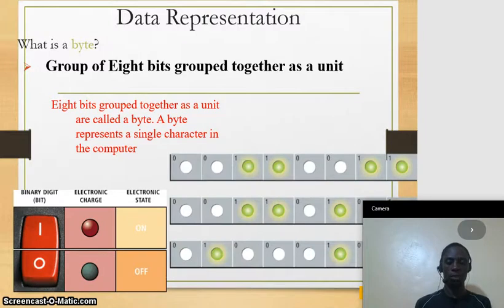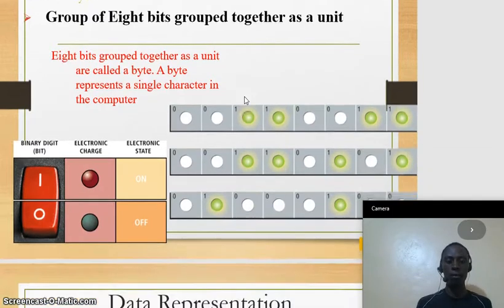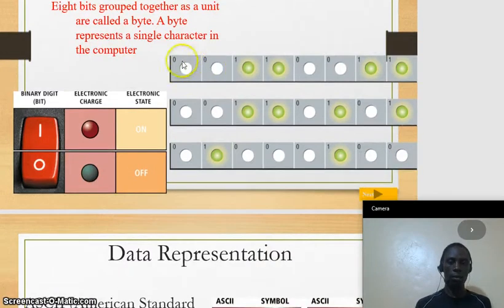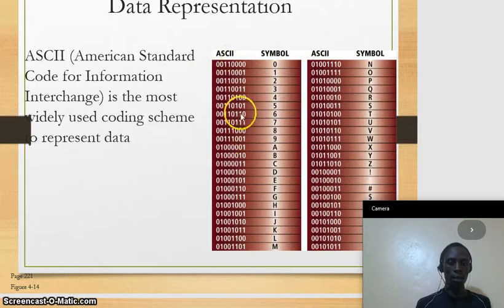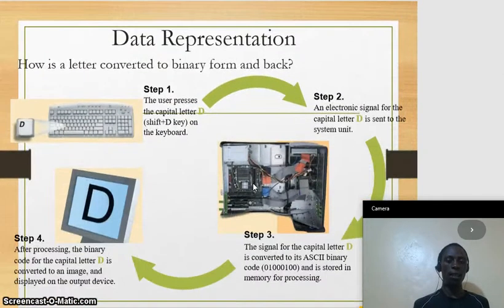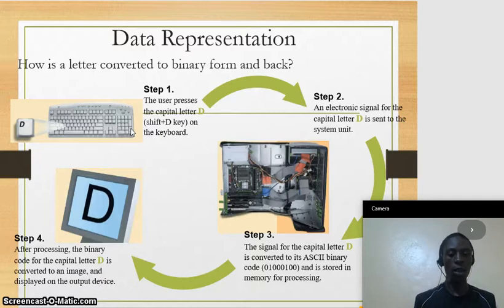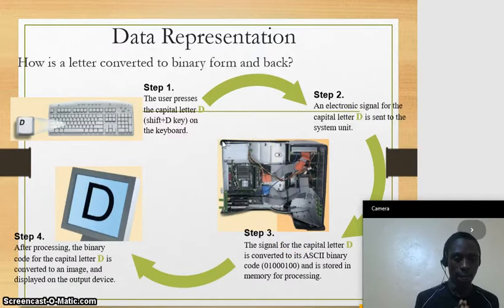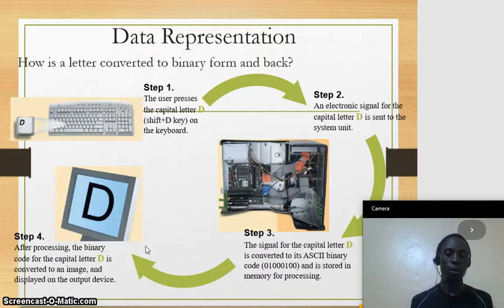Computer components lecture 6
This video will take you through the introduction to computers from scratch to basic knowledge about the computer.